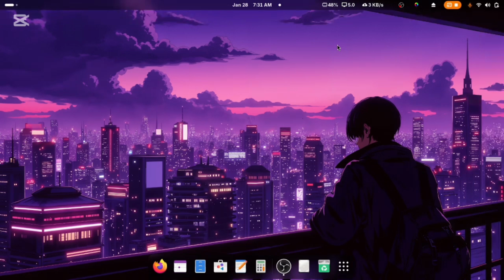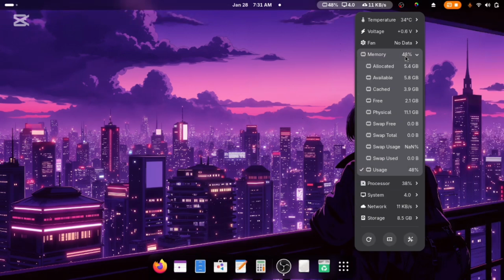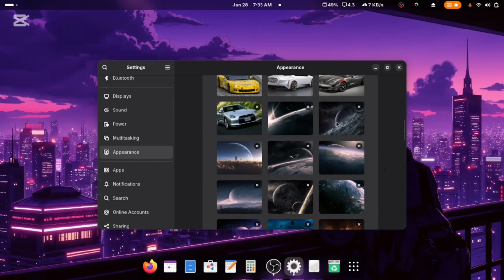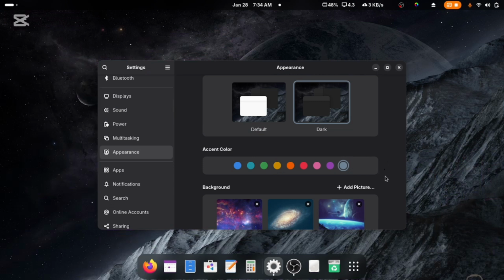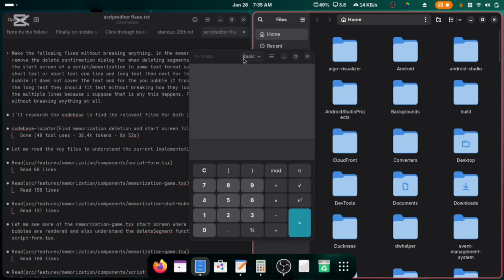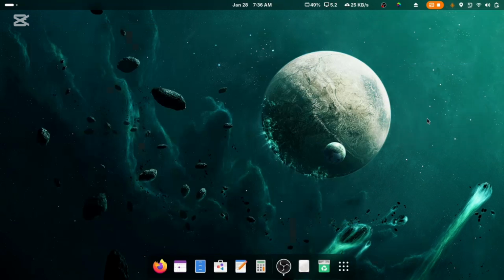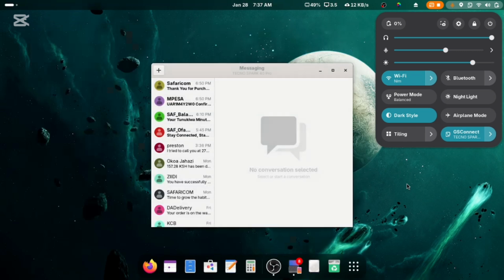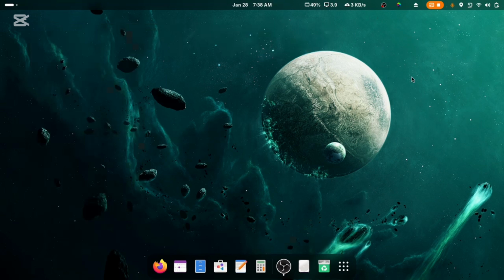Why fedora rocks ?